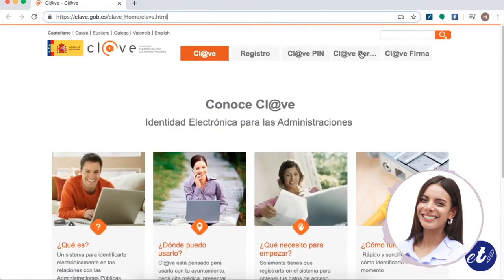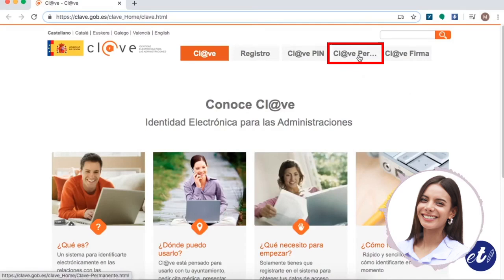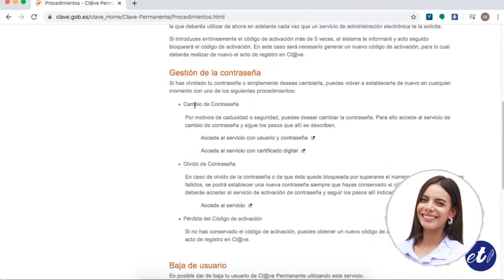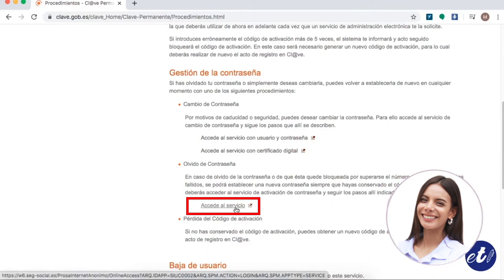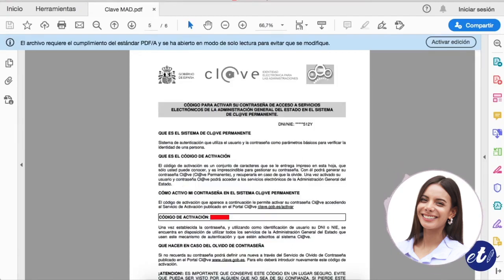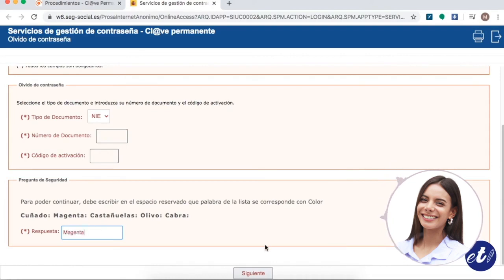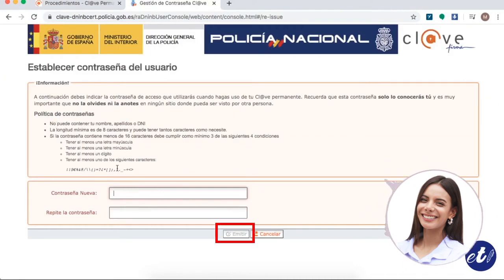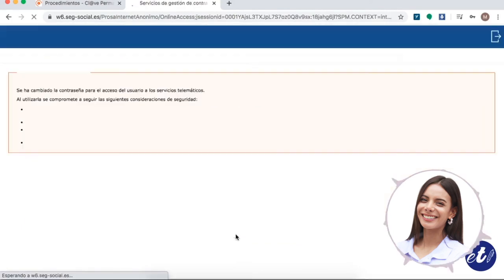🖊 How to change the Cl@ve Permanente password in Spain - Step by step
or call here 👇
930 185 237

In this video, you will find the step by step to change the Cl@ve Permanente Step by step

⏳CONTENT.
00:00 - Introduction
00:14 - Access to the procedure
01:04 - Enter your identification data
01:22 - Continue the request
01:46 - Enter your new password
02:14 - Our social media

We hope you found this video very useful! Feel free to write to us any questions, to comment, or to share the information with anyone who needs it!